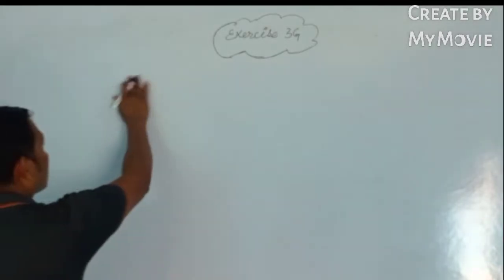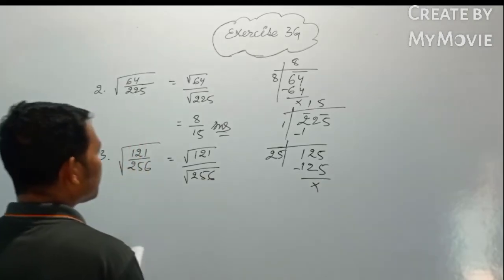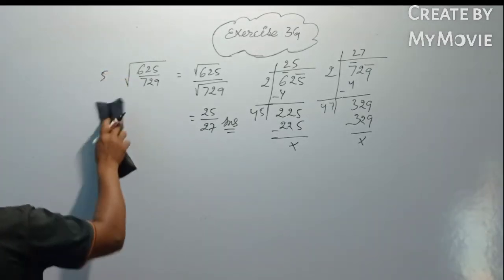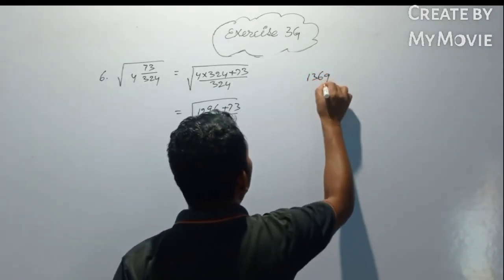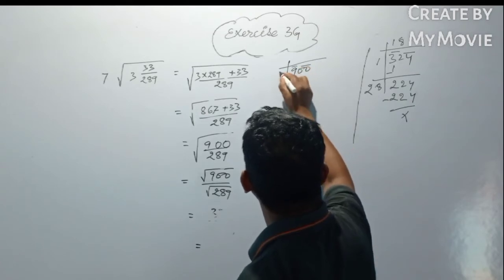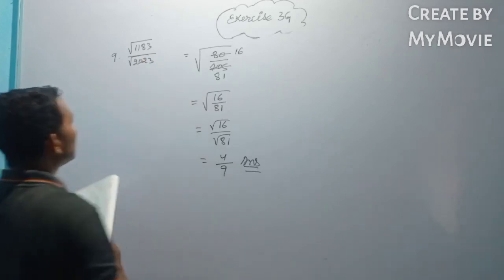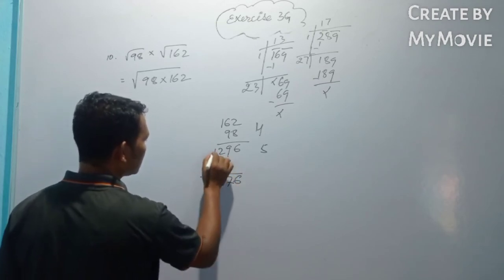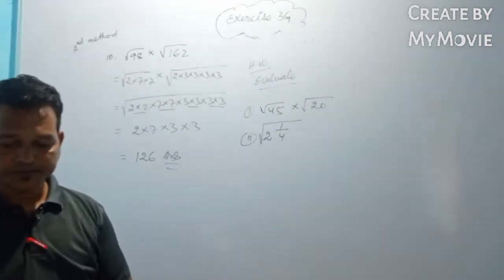Class VIII Maths:Chapter 3, Exercise 3G (R.S.Agarwal) Sir Suman Kiro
In this video Exercise 3G from R.S.Agarwal Mathematics for class 8 is solved and duely explained.